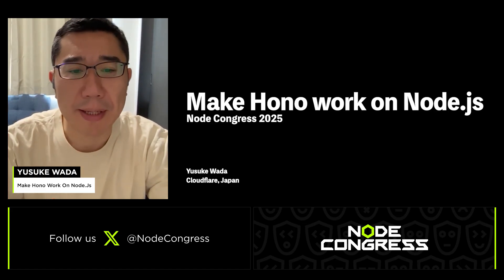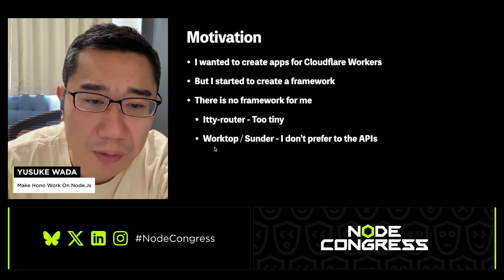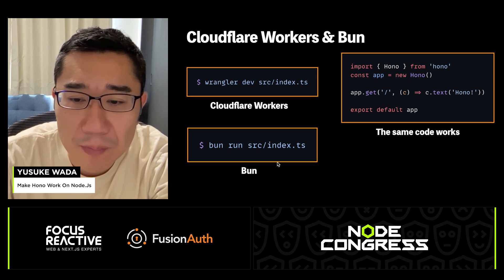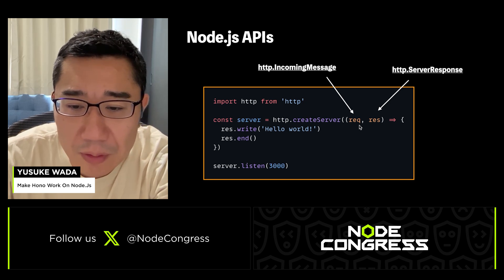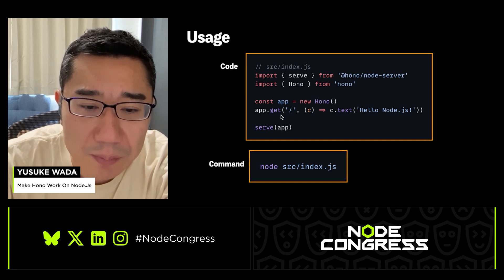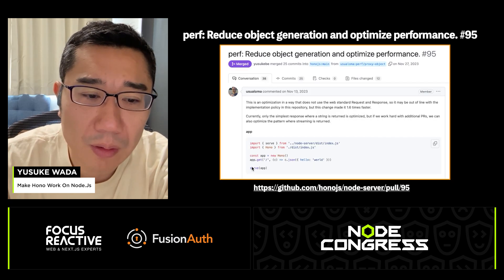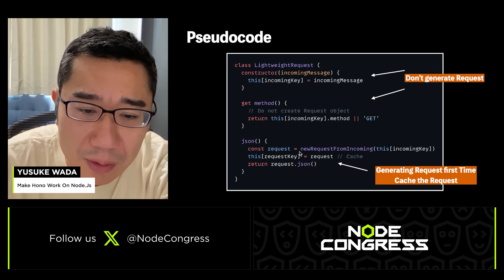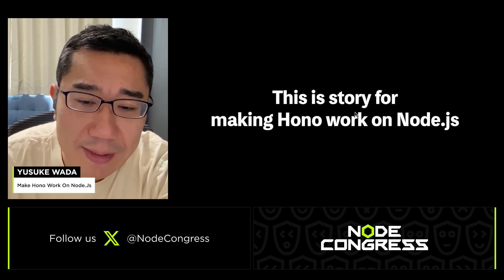The Creator of Hono on Bringing It to Node.js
Talk: Yusuke Wada - "Make Hono work on Node.js", Node Congress 2025

The creator of Hono talks about Hono. Hono is a web framework using only Web Standard APIs and runs on Cloudflare Workers, Deno, and Bun. Now, in addition to those runtimes, it also runs on Node.js by using a Node.js adapter. However, there were some difficulties along the way. In this session, I will talk about how we adapted Hono to run on Node.js, improved its performance, and the possibility that we will support Connect-compatible middleware.

Timestamps:

00:00 Introduction to Hono
02:42 Supporting Multiple Runtimes
06:00 Node.js Adapter for Hono
09:51 Benchmarking Node.js Adapter Performance
13:37 Optimizing Hono for Node.js